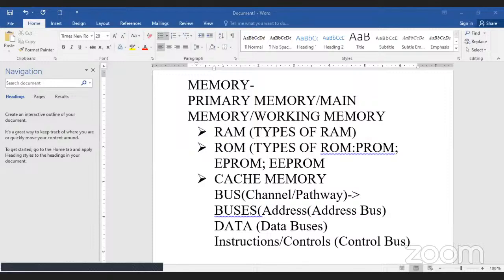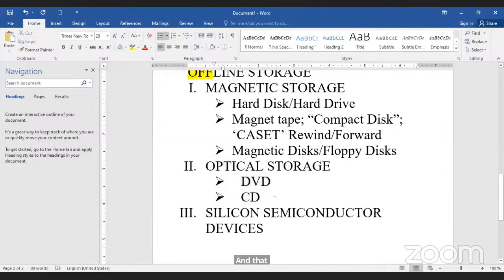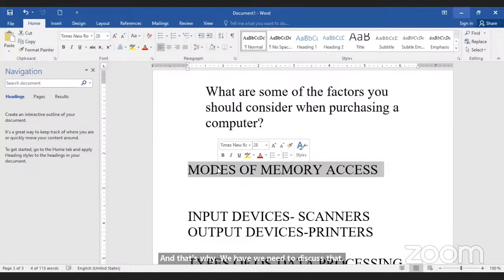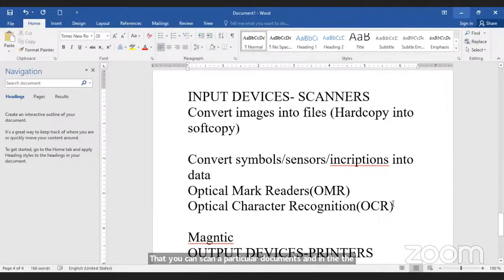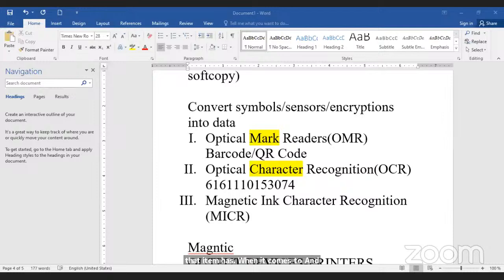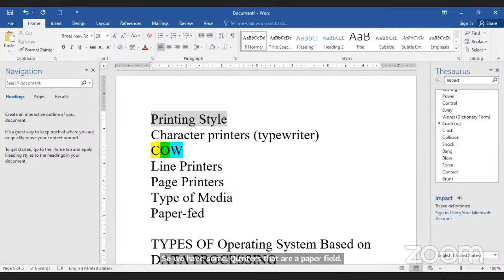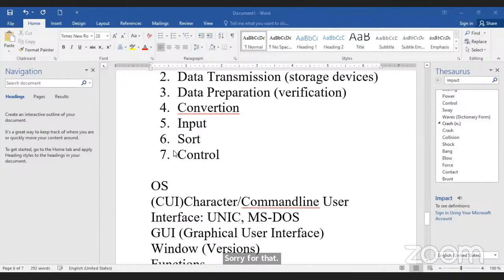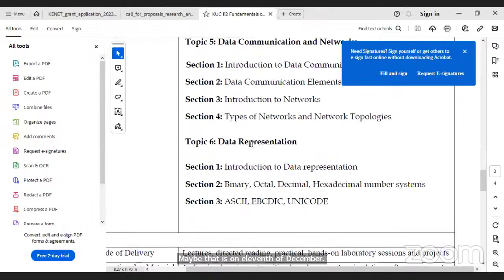KUC112: Fundamentals of Computing